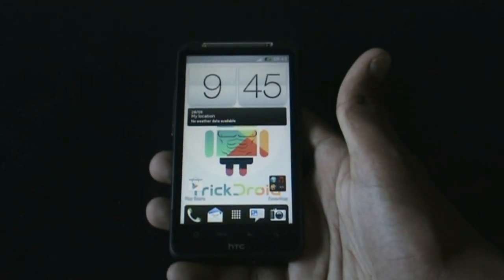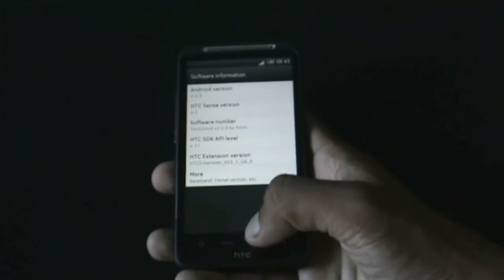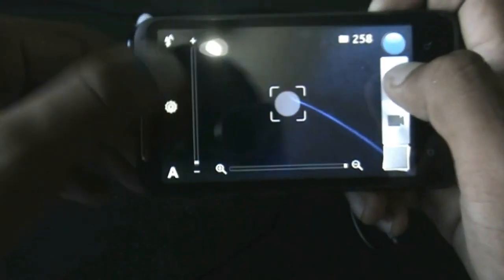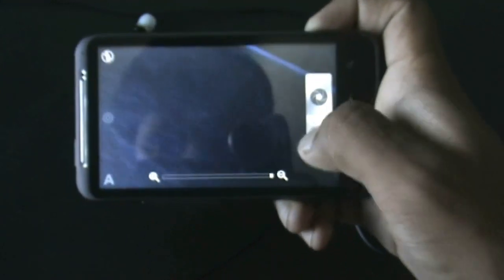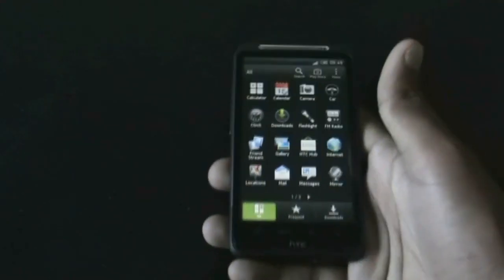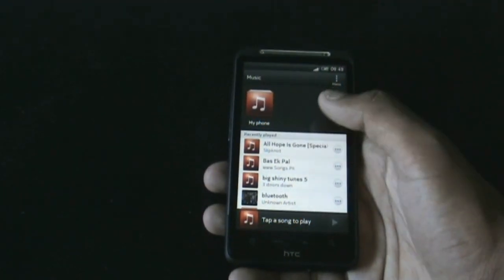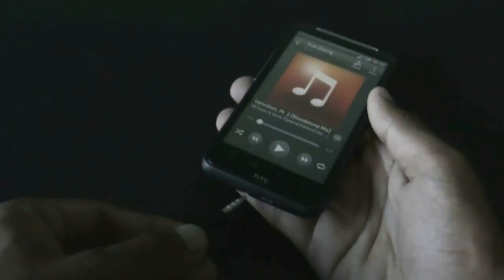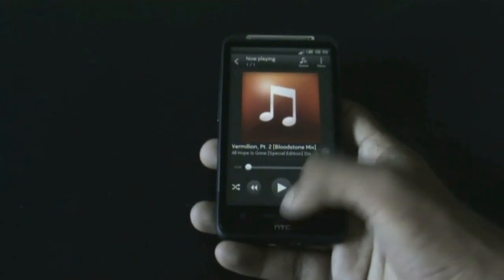TrickDroid v2.0.0 For Desire HD & Inspire 4G | Tweaks | Sense 4.0 | Stable | HQ | Smooth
fully working Sense 4 ROm for
Desire HD
Inspire 4G

Camera works